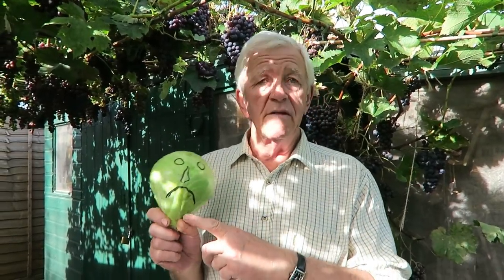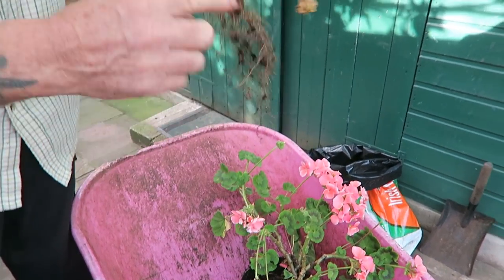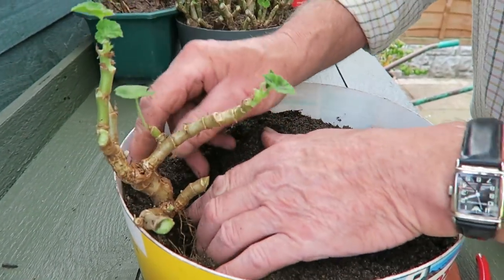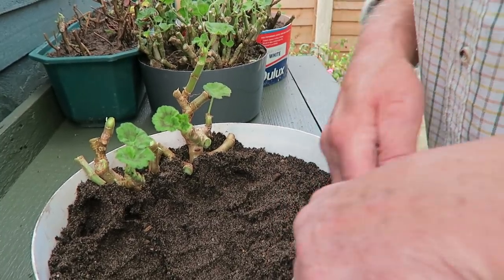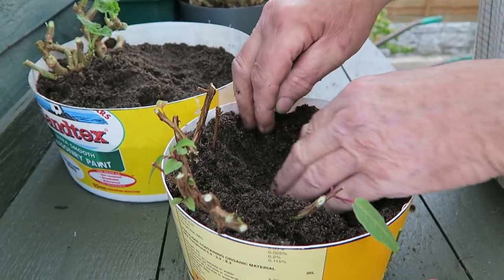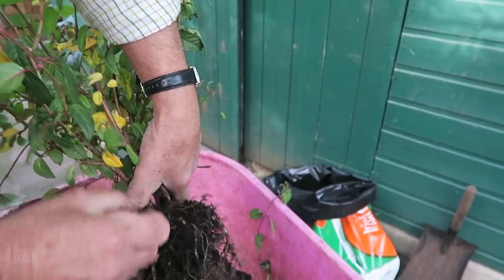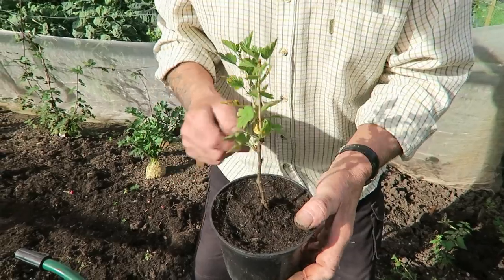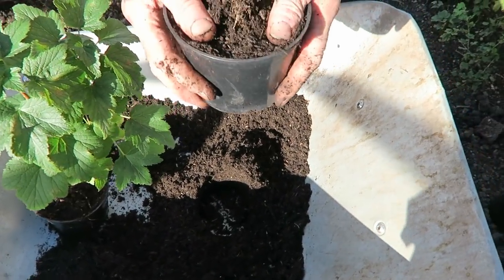Harvesting The Grapes, How To Overwinter Fuchsia And Geranium/ Pelargonium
This week in the garden we harvested the ripe grapes for wine making, leaving the under ripe ones on the vine. Cleaned and pruned Pelargonium/ Geranium, Fuchsia plants for overwintering in the shed. We lifted and potted last years hard wood fruit cuttings, and dug over the plot.
Episode 82